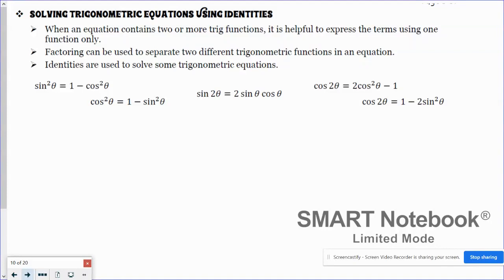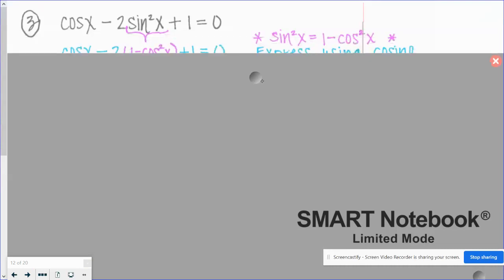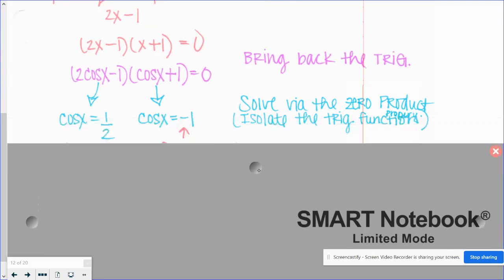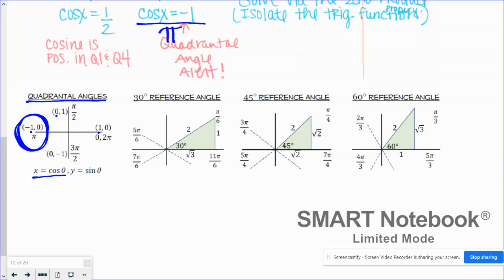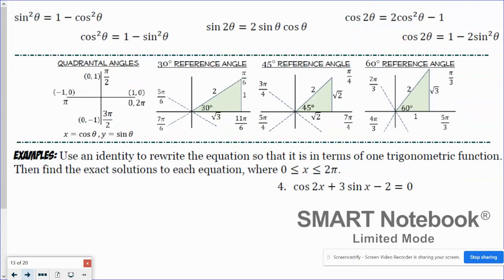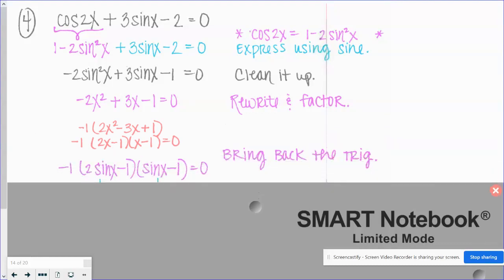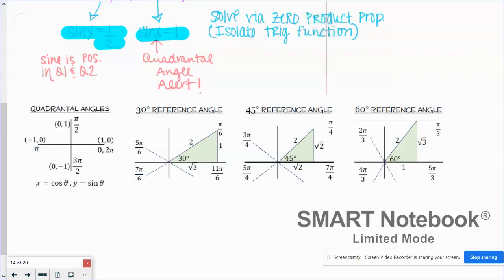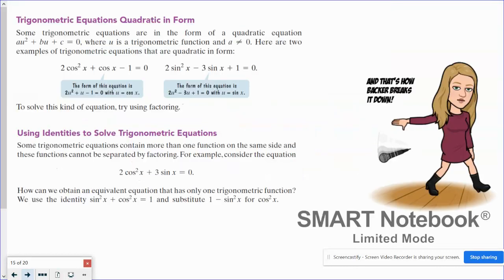Solving Trig Equations Using Identities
Features examples of trigonometric equations in which a Pythagorean Identity or Double-Angle Identity is needed in order to solve the equation.